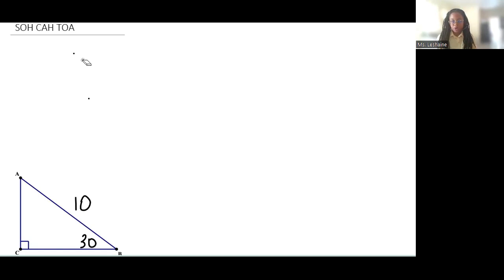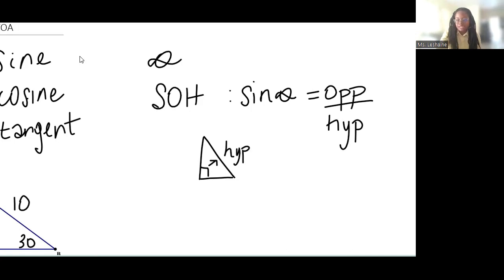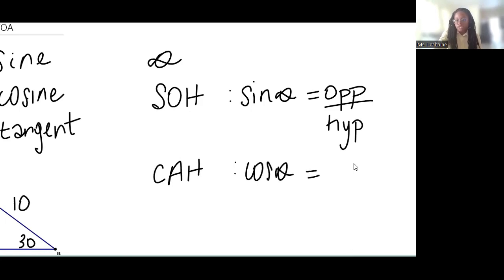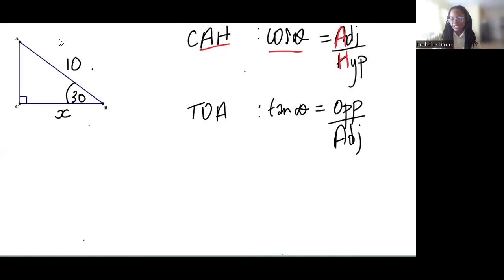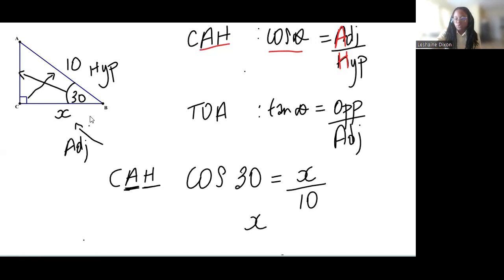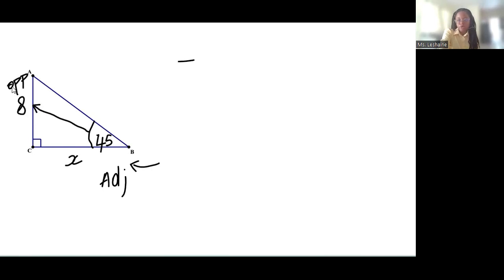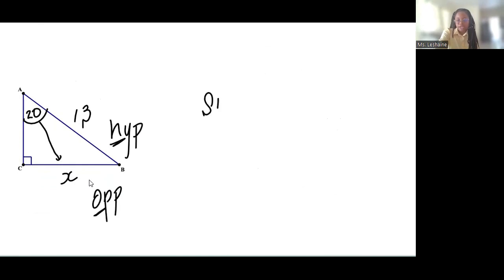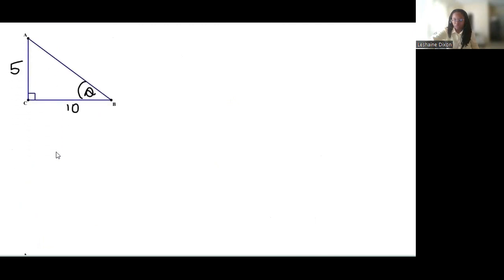SOH CAH TOA- How to find missing sides using SOH CAH TOA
In this video you will learn how to find missing sides using SOH CAH TOA.